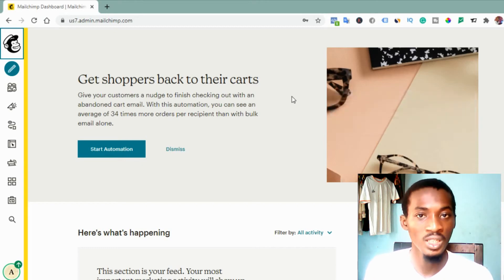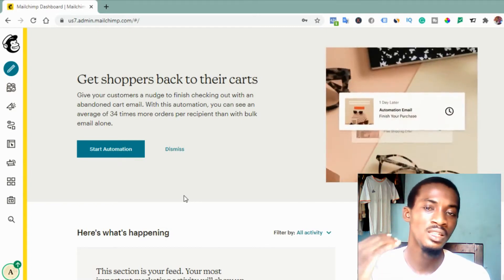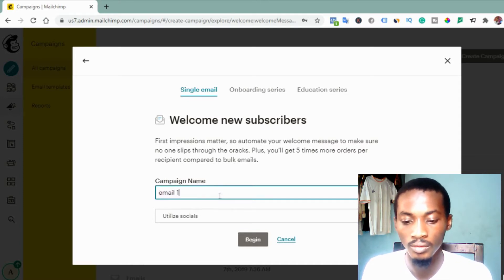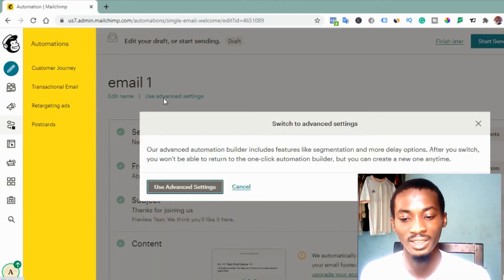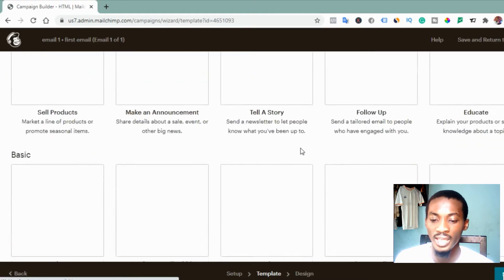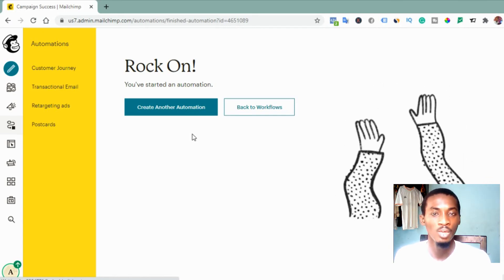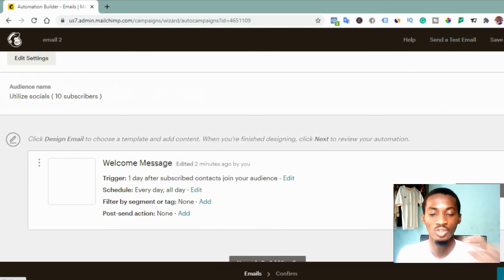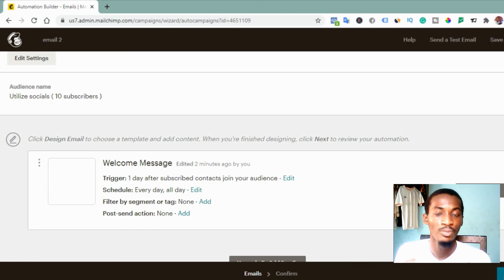HOW TO SETUP AUTOMATED EMAIL SERIES WITH A FREE MAILCHIMP ACCOUNT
Thinking of a way to automate your email workflow for free? This video will show you the step by step process on how to achieve it using one of the most popular email software called Mailchimp.

Though Mailchimp does not allow users to setup automated email series with a free Mailchimp account except you upgrade to the premium plan, but if you watch this video to the end, you will be a able to prepare automated series of email on a free Mailchimp account